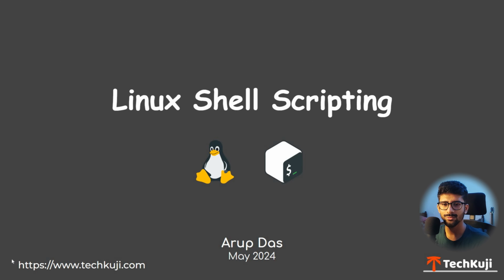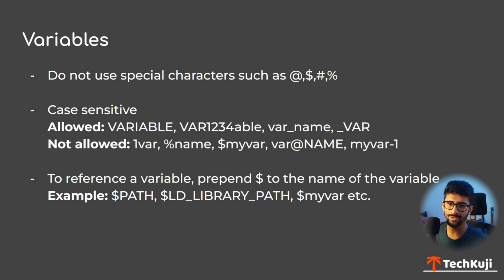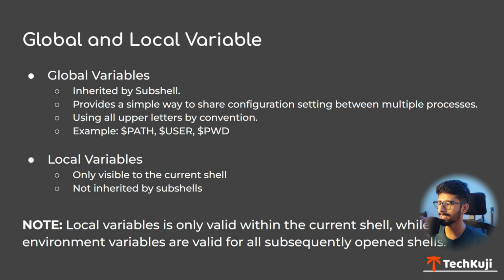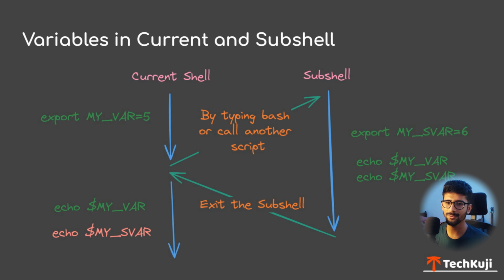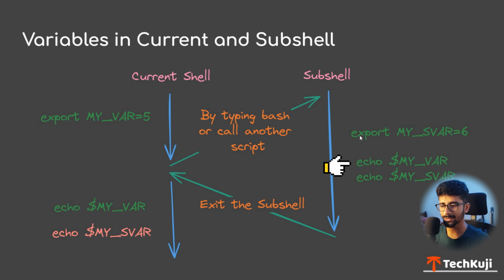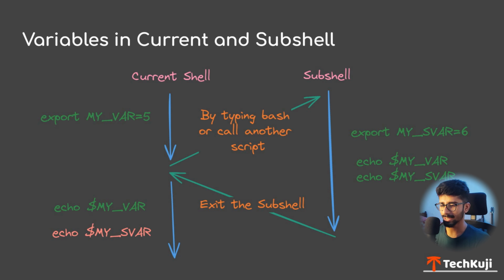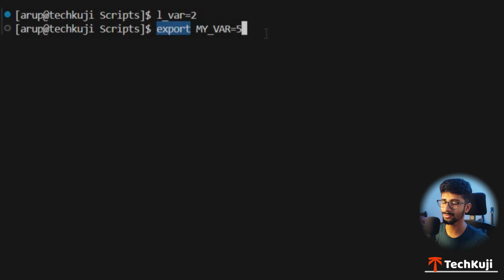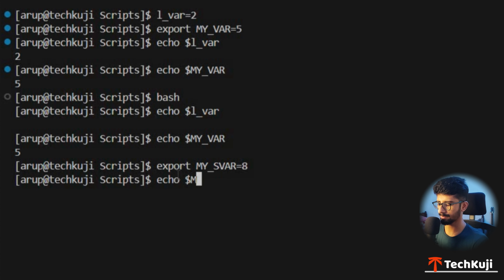Variables in Bash Scripting | Global VS Local Variable | Linux Bash Scripting | Part - 2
variables in shell scripting
global vs local variable
shell scripting
scripting
Linux shell scripting
shell scripting
bash scripting